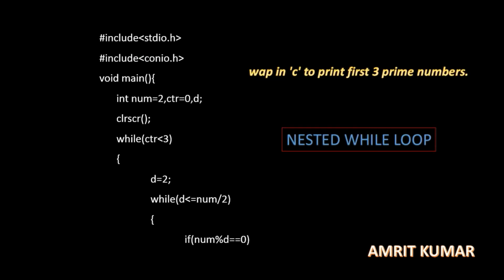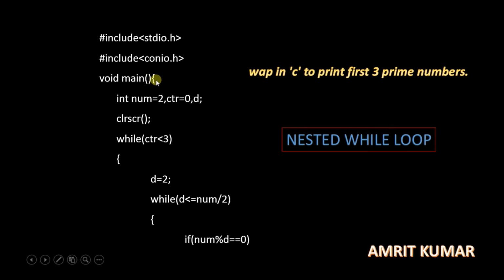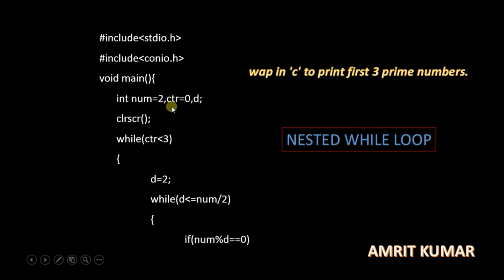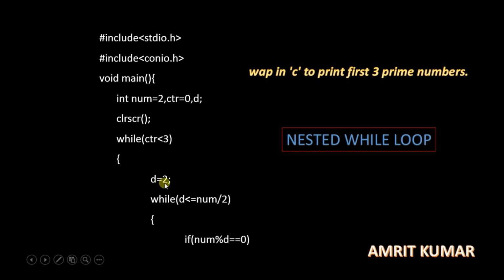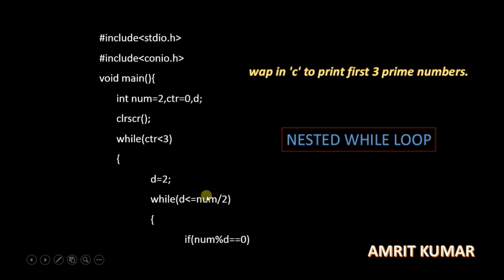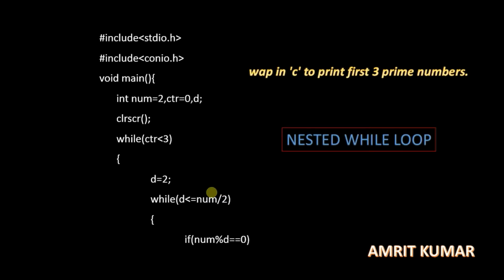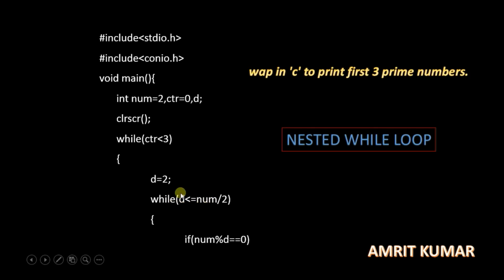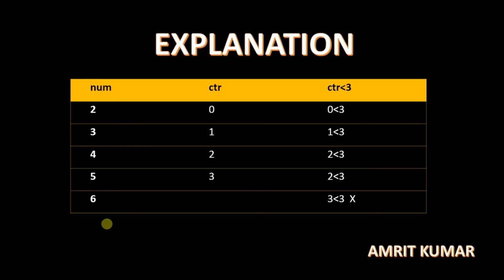#65 NESTED WHILE LOOP IN C LANGUAGE BY MR. AMRIT KUMAR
IN THIS LECTURE WE WILL LEARN ABOUT NESTED WHILE LOOP IN C LANGUAGE AND HOW TO DEALS WITH THE PROGRAMS RELATED TO NESTED WHILE LOOP IN C LANGUAGE.